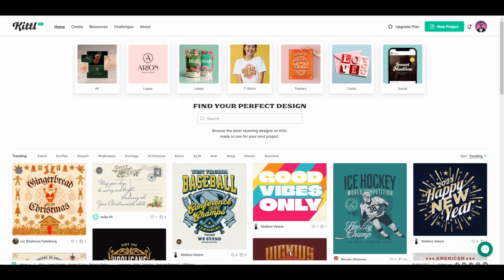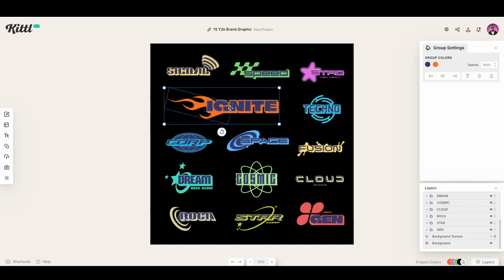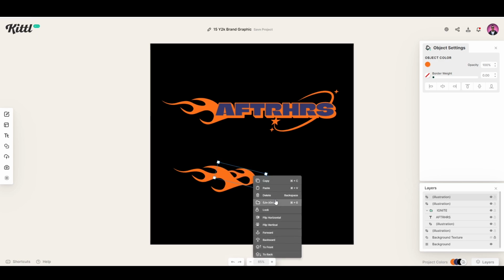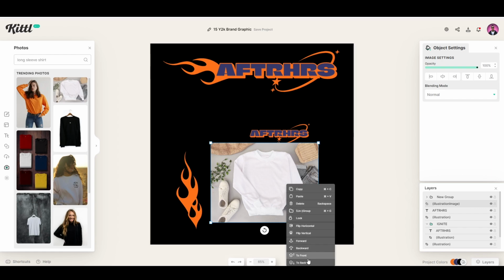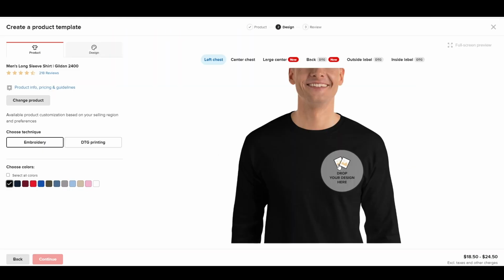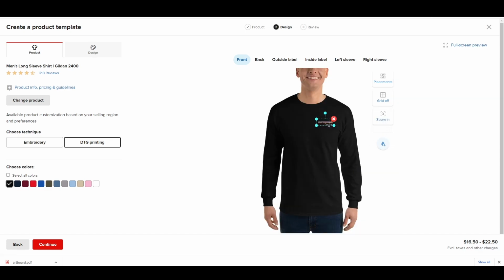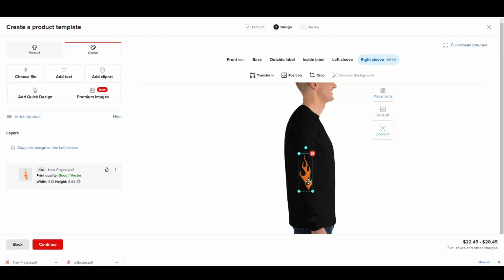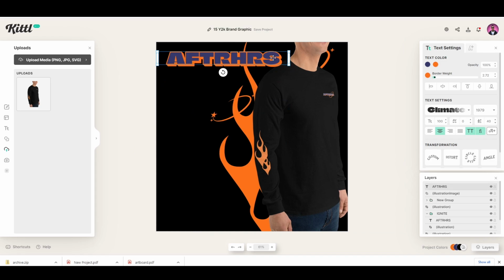How to Start a Clothing Brand with No Startup Cost - Y2K Clothing Brand Design - No Printer Needed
T-Shirt Designer